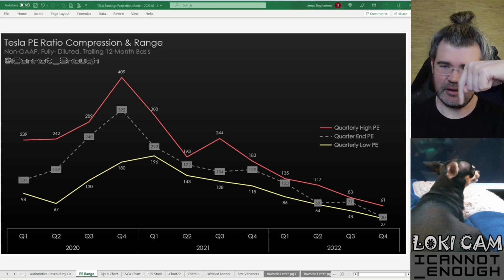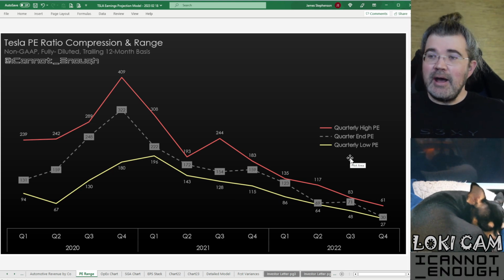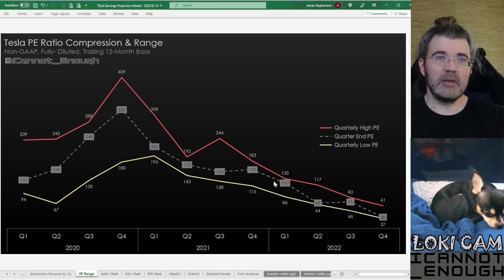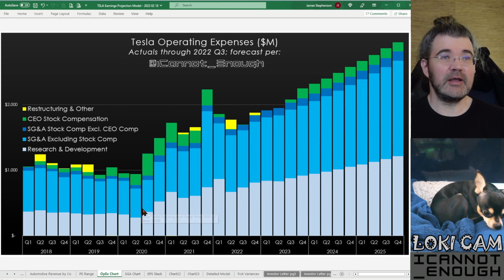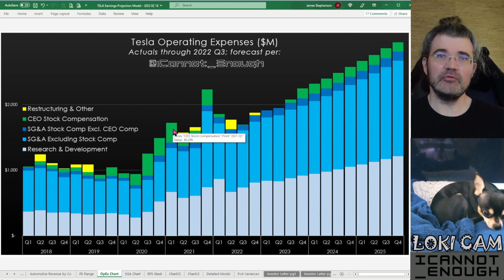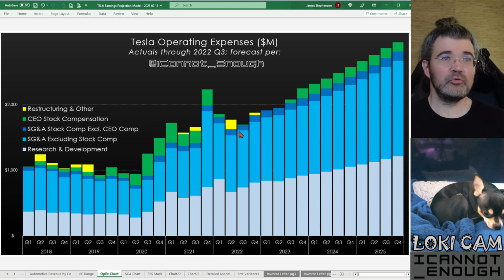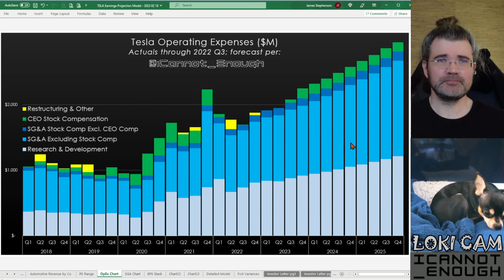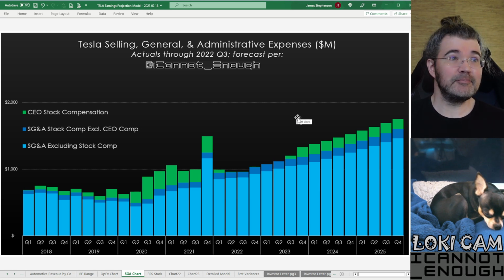Tesla PE Compression and Operating Leverage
Part 12 of my latest Tesla earnings forecast video review series covers 3 charts:

How much Tesla's PE has been compressed during the current bear market
and
2 charts illustrating Tesla's operating expenses by type.